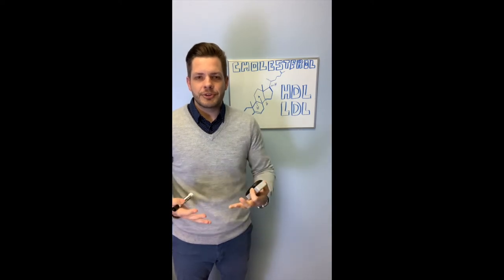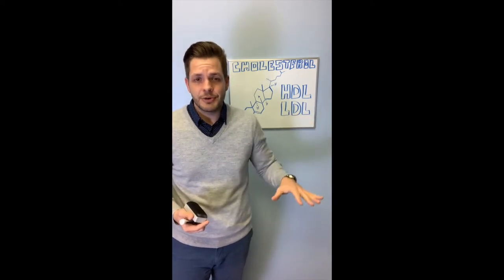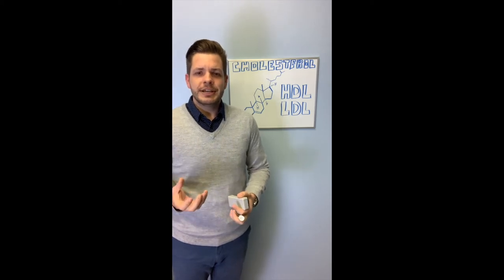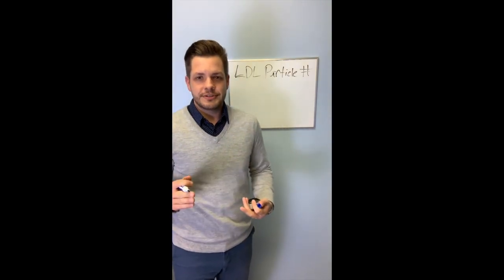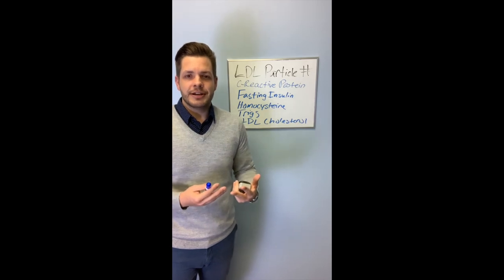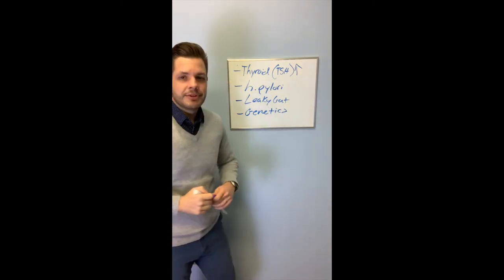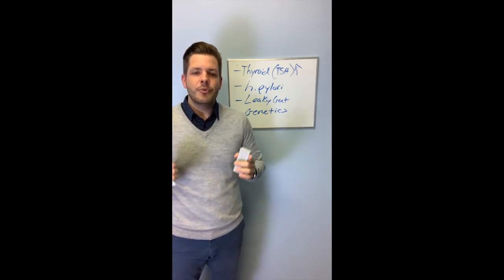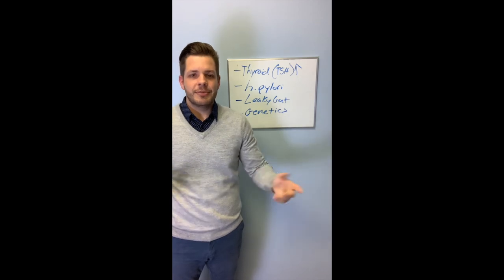What (Really) causes Heart Attacks?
Heart Health Awareness White Board Wednesday today with THE most controversial topic in medicine today... Cholesterol! Is it the enemy?  Is your standard Lipid panel giving you all the answers?  Are you TRULY at risk for heart attack and stroke?  Do statins save lives?
Dr. Riser jumps in (and rambles) to try and touch on this topic that is complicated and dense.  The big takeaways:

1.) LDL Particle Number and Lipoprotein(a) are the best markers for cardiovascular disease when it comes to cholesterol
2.) Blood Pressure and Smoking are the highest risk factors
3.) Before you go on a statin, assess the following with your Doctor - C-Reactive protein, Homocysteine, Fasting Insulin, Blood Sugar, Triglycerides, and Total Cholesterol/HDL Ratio.
4.) Dietary Cholesterol doesn't affect serum Cholesterol in most individuals!
5.) Individuals over 70 with Total Cholesterol above 160 had fewer heart attacks and strokes than those on statins with Total Cholesterols below 160!

As always, if you have any questions, shoot us a DM!